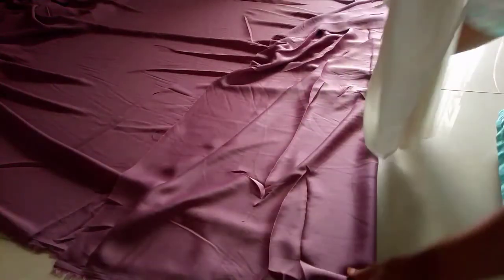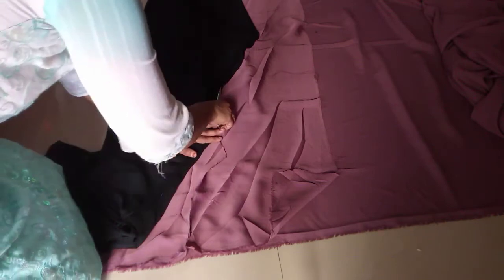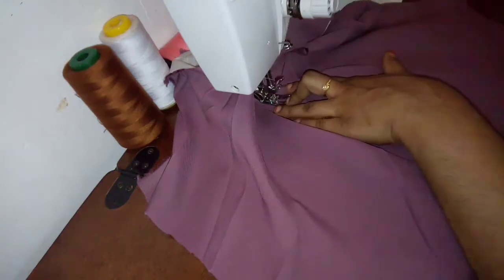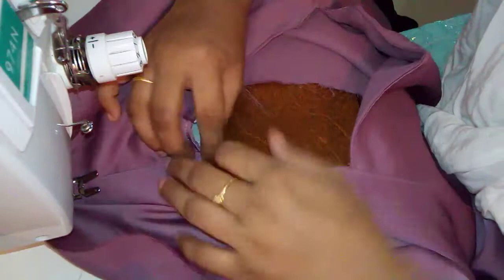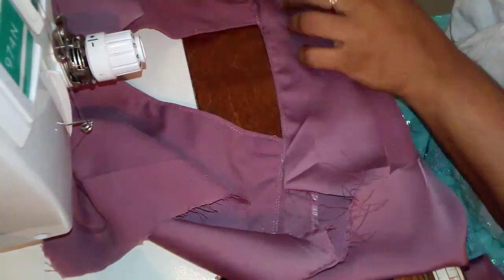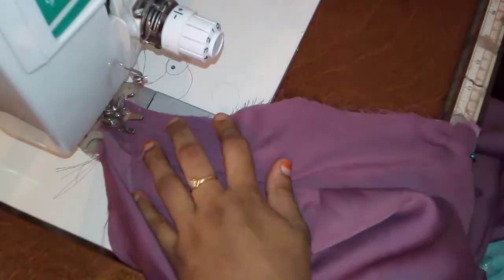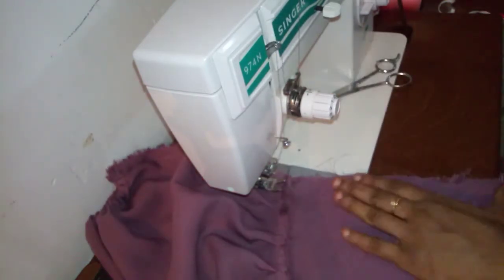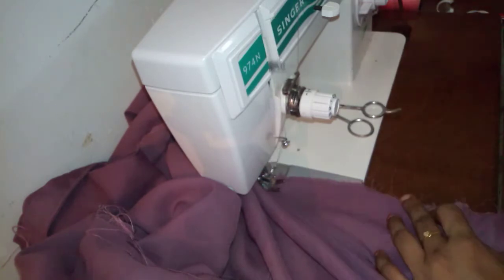How to stitch abaya | DIY abaya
I'll be showing step by step method to stitch abaya.

Song
LiQWYD - It Will Be Ok